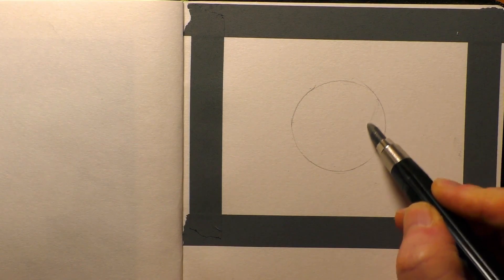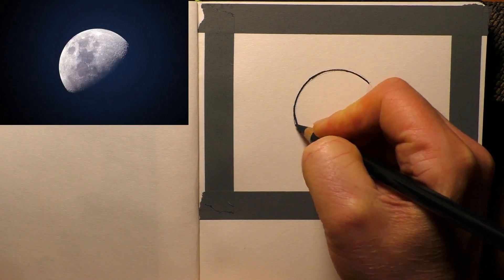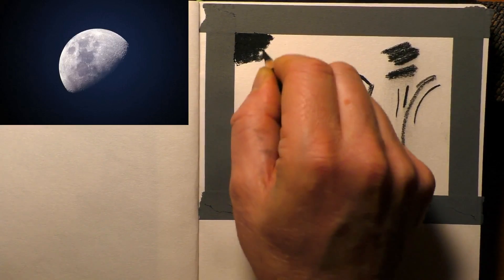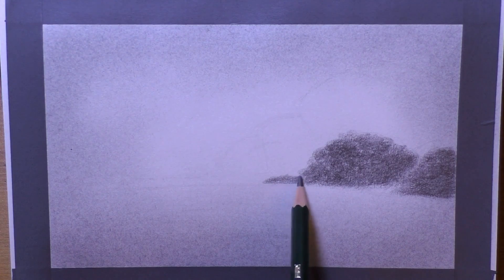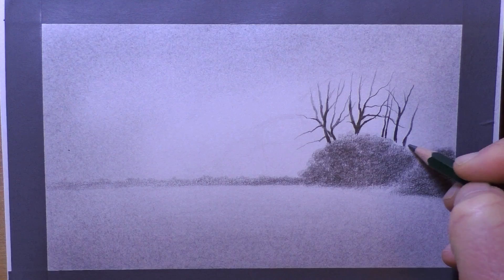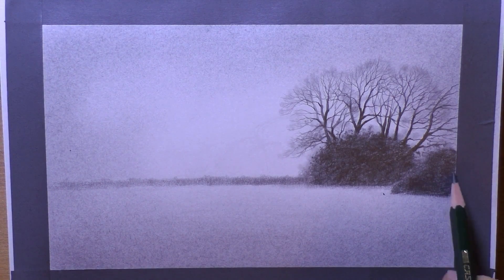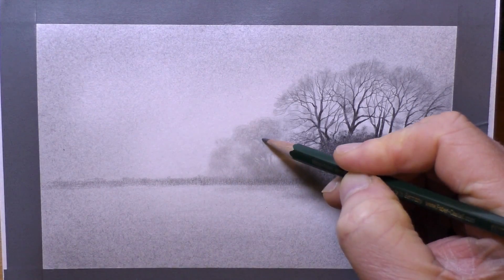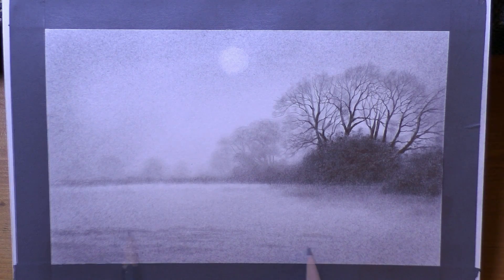Learn To Draw 4 Easy Sketches, Trees, Raindrops, Buildings, The Moon, For Beginners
4 quick and easy sketches of trees, raindrops or water drops, Buildings and the moon, all nice and simple for beginners.

Amazon USA,
Seawhite A5 Sketchbook,
Koh i Noor 5.6mm clutch pencil,
Faber Castell pencils, 6 set,
Derwent blending stumps,
Eraser (blu-tac)

Amazon UK,
Seawhite A5 sketchbook,
Faber Castell pencil set,
Derwent blending stumps,
Eraser (blu-tac)